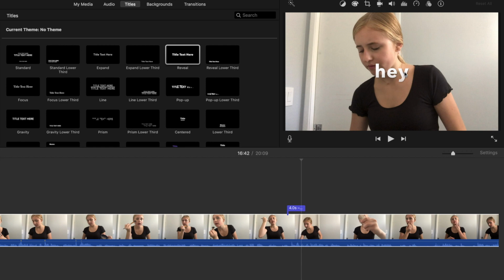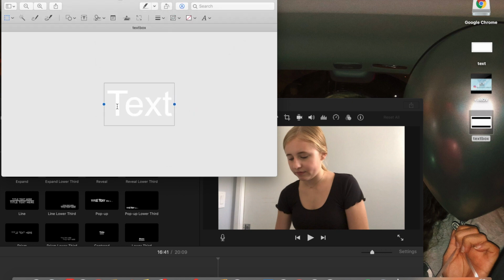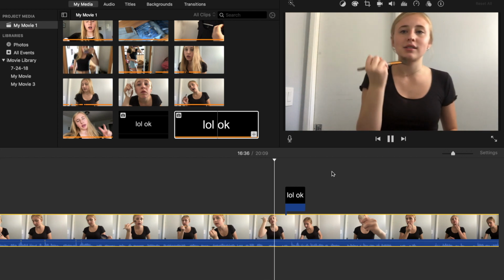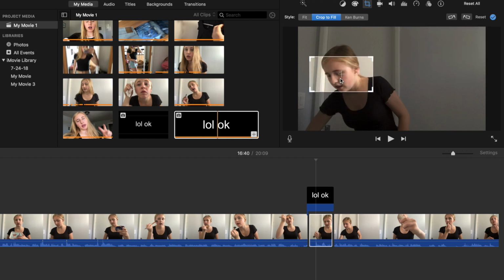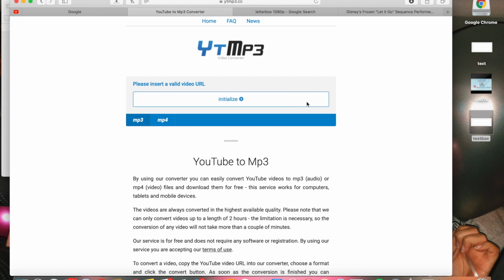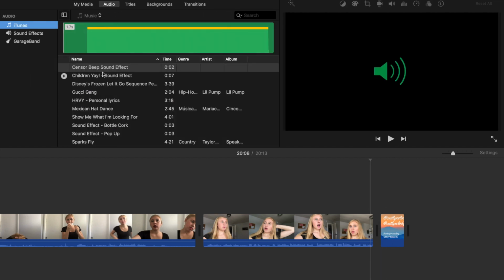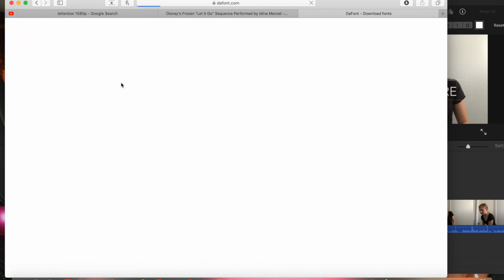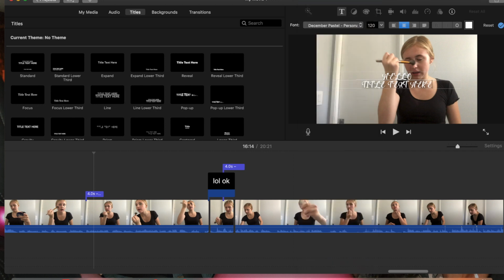HOW TO EDIT LIKE A PRO ON IMOVIE (tips&tricks no one knows)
hey guys I hope you enjoyed the video and learned more about how to add audio,text to any part of the screen, zoom ins, and custom fonts to titles. Let me know if you would like to see and other future tutorials.